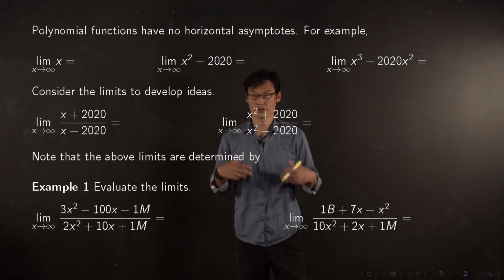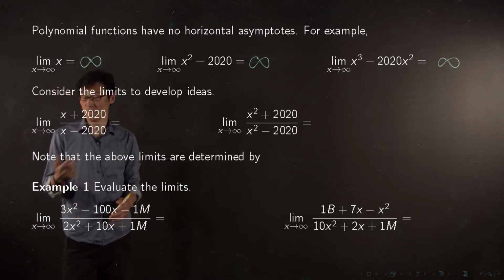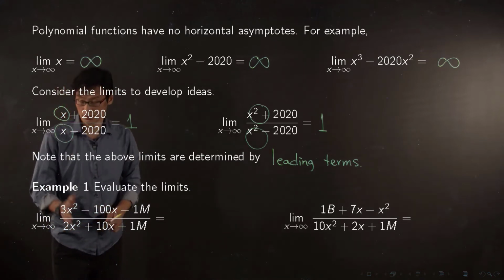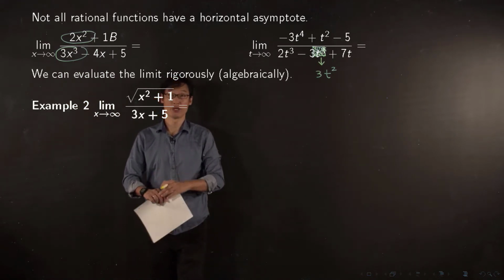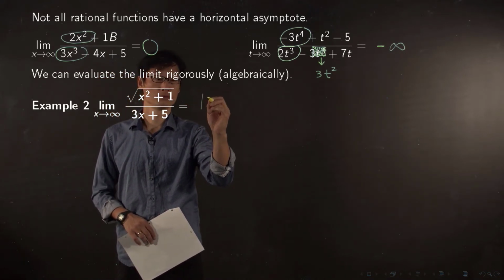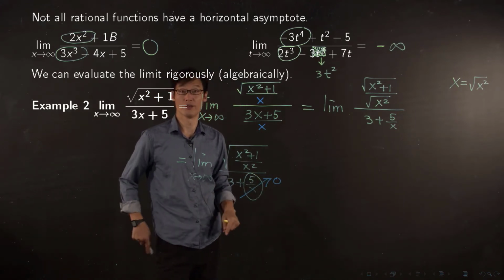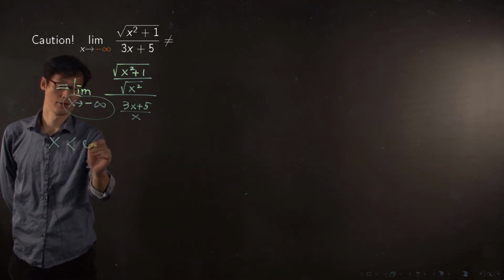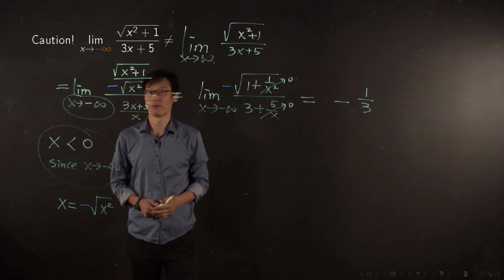limit at infinity 2 section 2 6